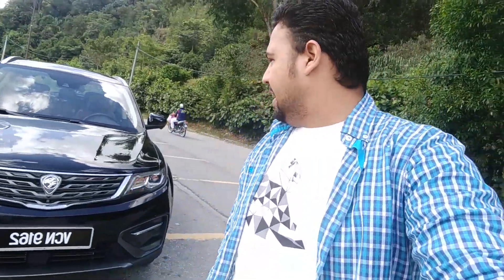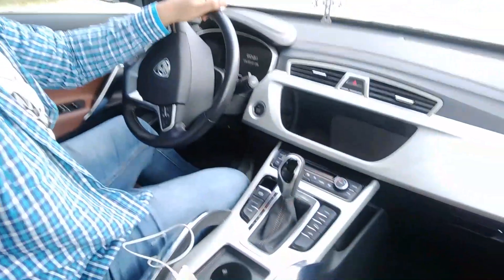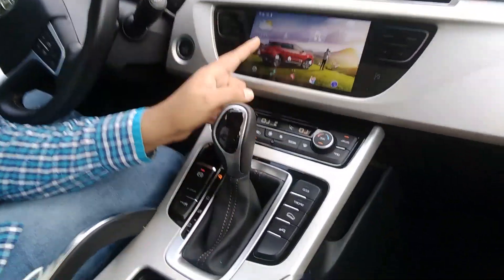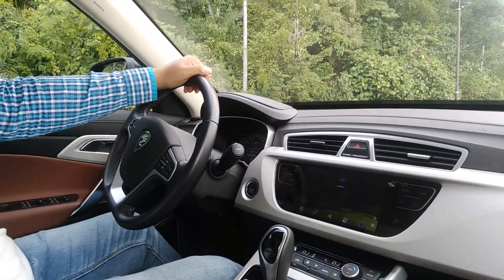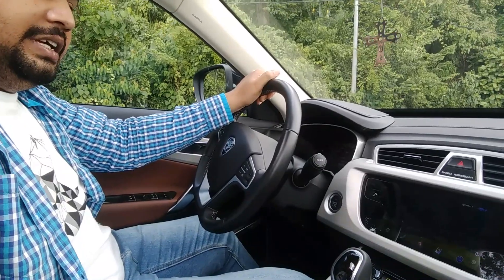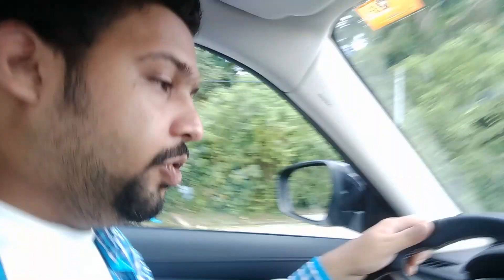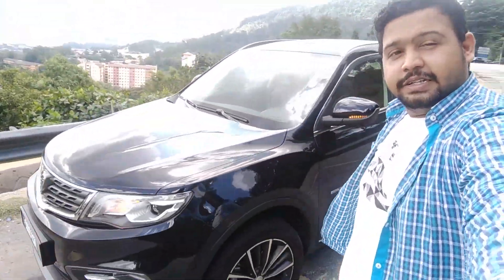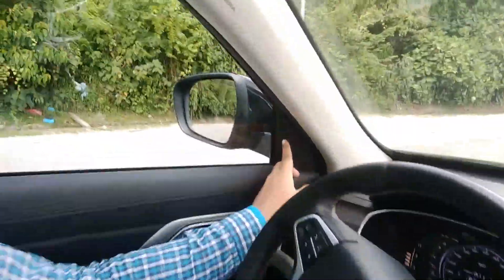Proton X70 SUV Review From Look out Point Ampang Kuala Lumpur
Here is the Proton X70 SUV Review right from the Lookout Point Ampang Kuala Lumpur.

This is my life as a Young Entrepreneur & an Entertainer, along with my Family in Kuala Lumpur. I’ve made Knowledge Videos, Vlogs & Entertainment Videos on YouTube since 2016. I love you all!

Mark Javed.

Proton
Proton Review
Proton X70 Review
Proton X70 SUV Review
X70 Review
Proton SUV Review
SUV Review
Ampang Kuala Lumpur
Look out Point Ampang
Look out point
Look out point Ampang Kuala Lumpur
X70 Look Out Point
X70 Ampang
Proton X70 Kuala Lumpur
Proton X70 Review KL